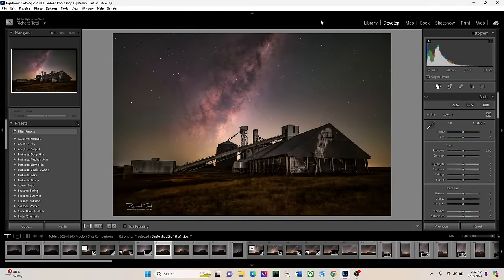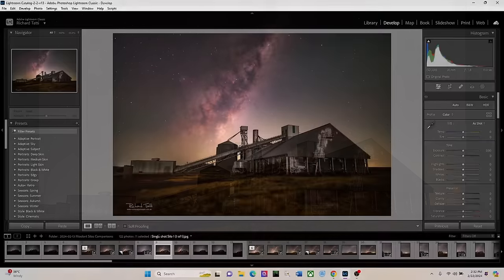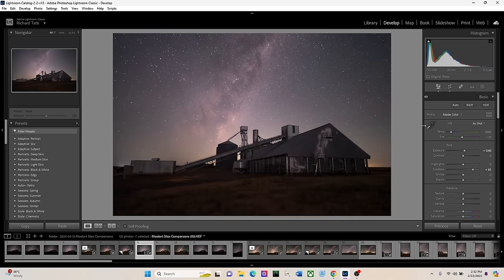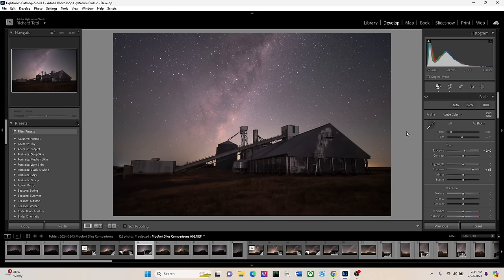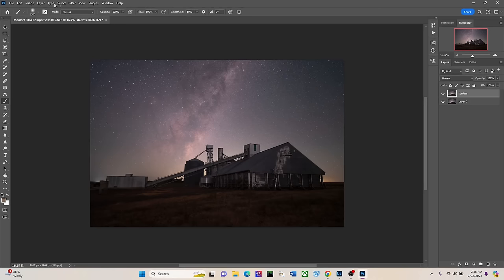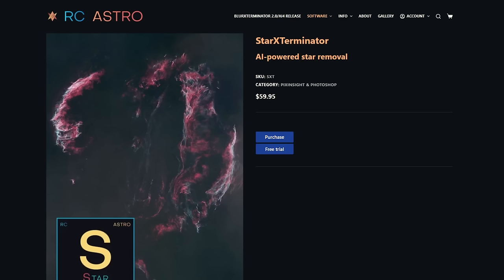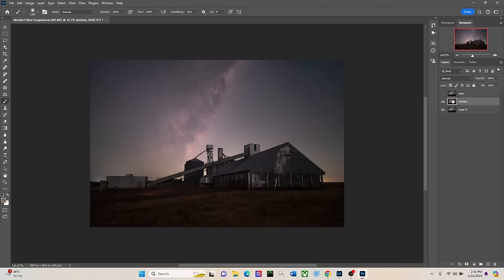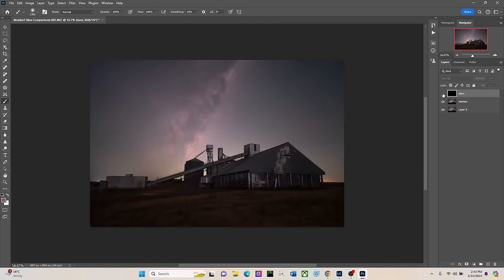Editing Single Exposure Milky Way Image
As promised I want to present to you a video on how I edit single exposure milky way images. This old silo was one of the images I shot a few weeks ago and in this video I go through the whole editing process from start to finish.